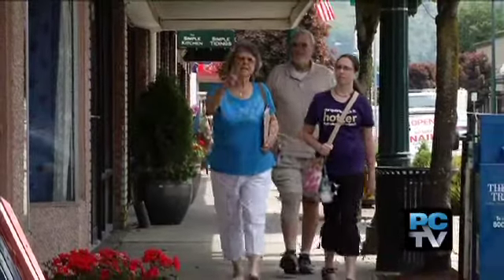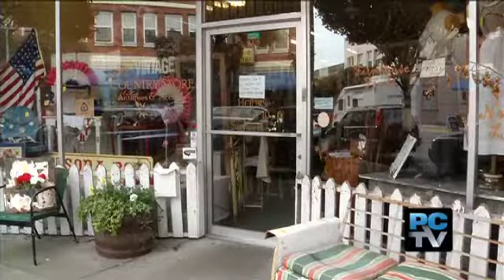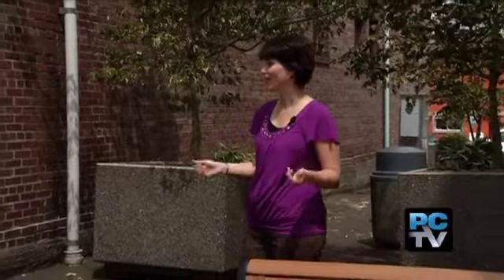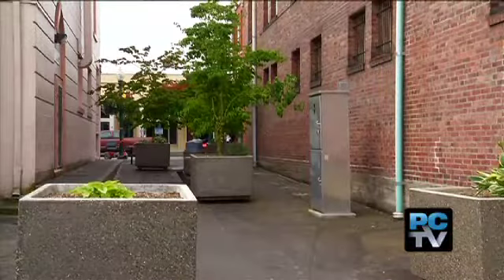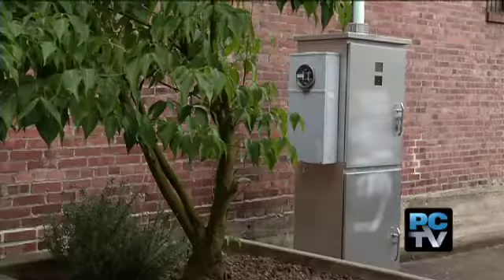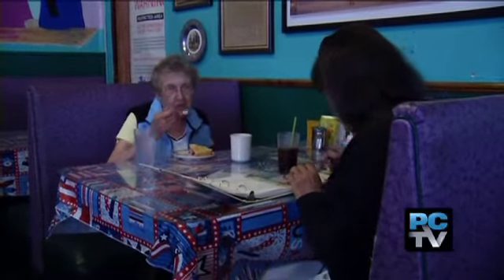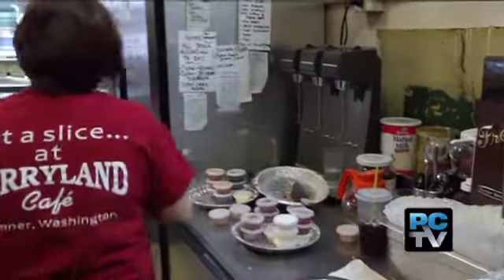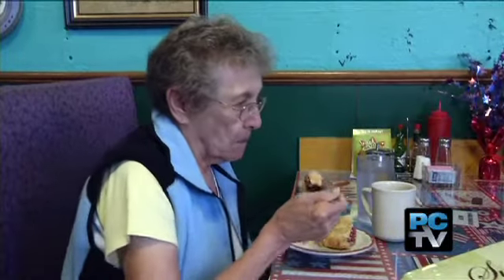Sumner Main Street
Pierce County News July 14, 2011 Tourism Special